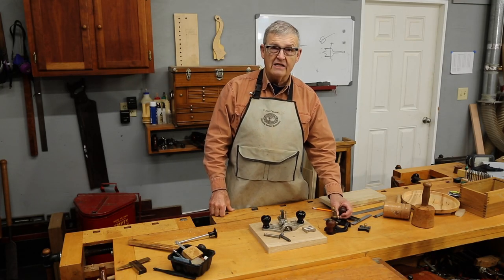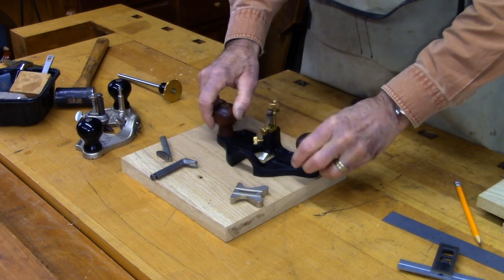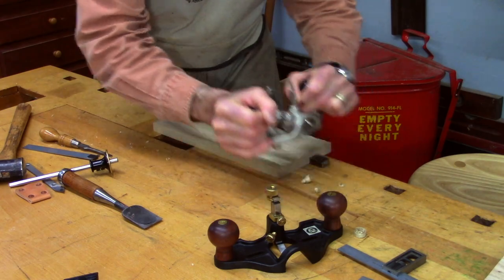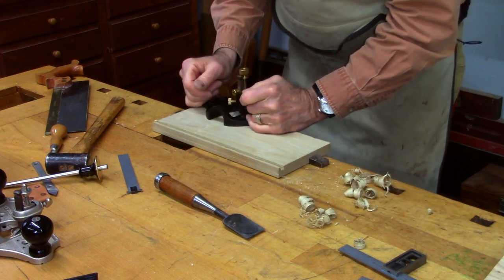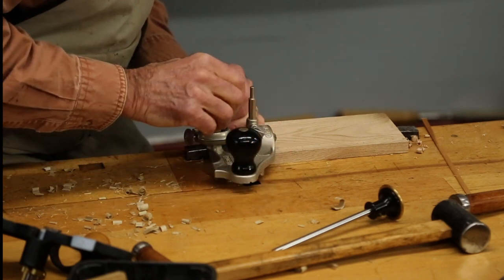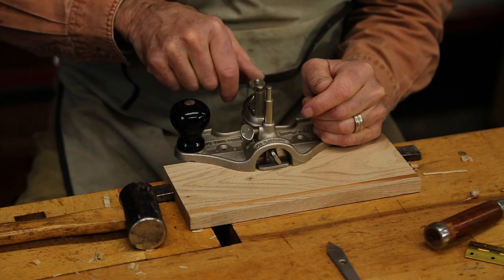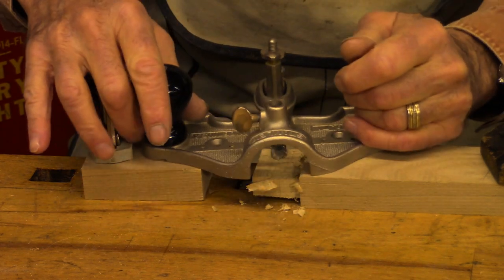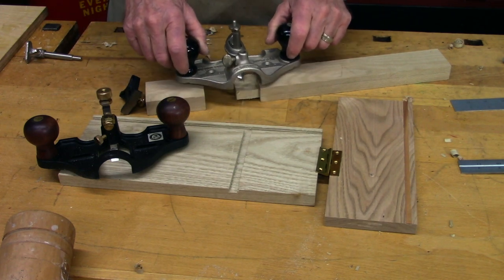A Guide to Router Planes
Ernie Conover takes a deep dive into the world of router planes, demonstrating how they are both like and unlike their modern electrical cousins and how they can still find a home in your woodworking shop today.